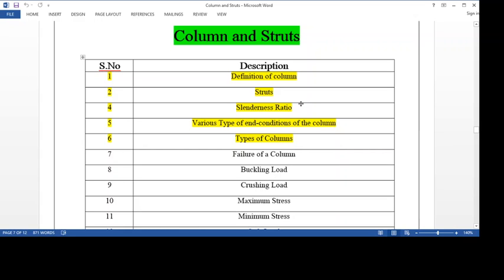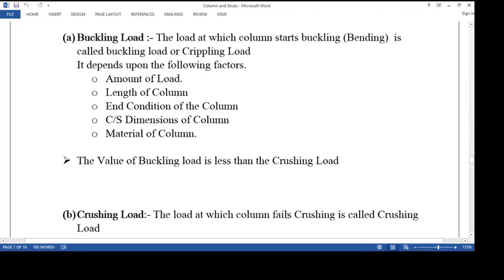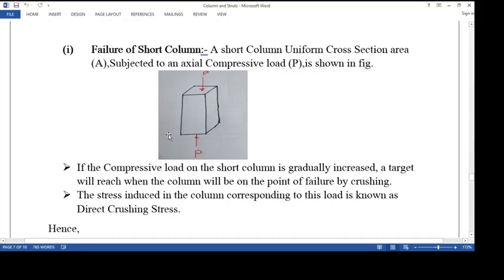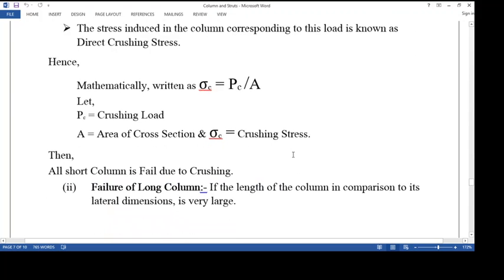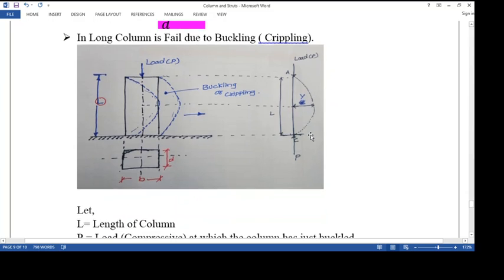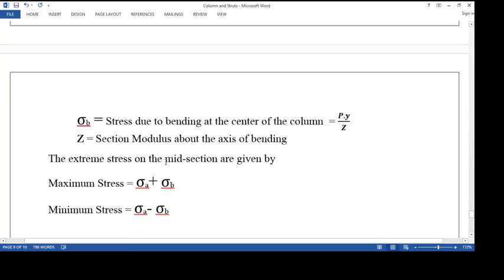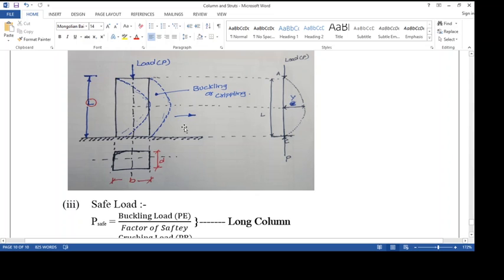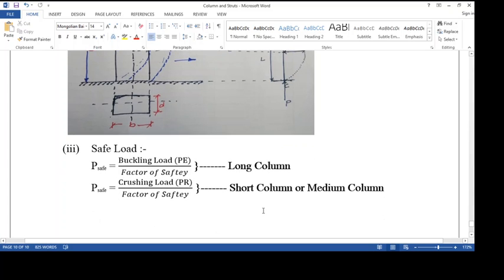Column and Struts (Part-B) II Strength of Materials II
The Following Topics is  Covered below.
1.Failure of a Column
2.Buckling Load.
3.Crushing Load.
4.Maximum Stress.
5.Minimum Stress.
6.Safe Load.
Bheema Online Civil Engineering Exams MCQs